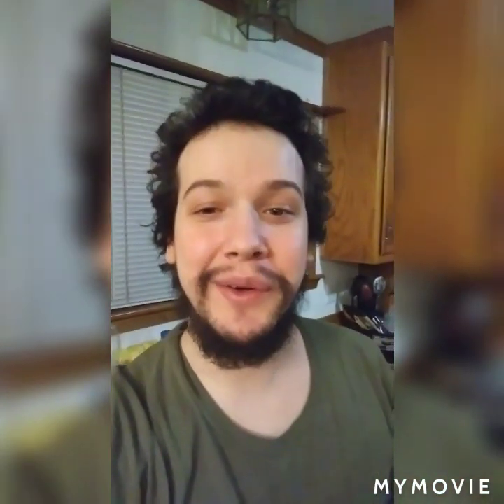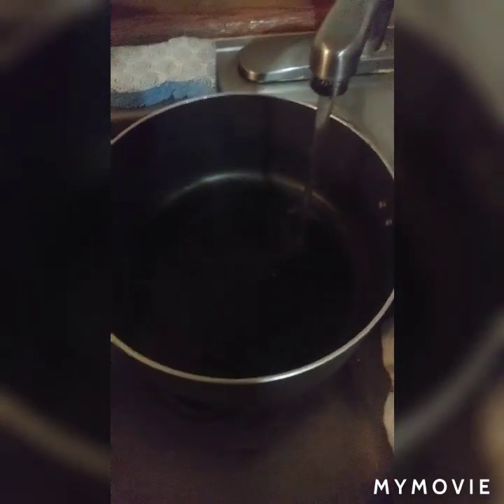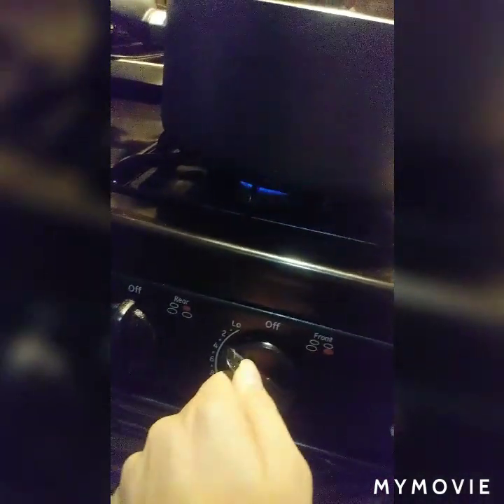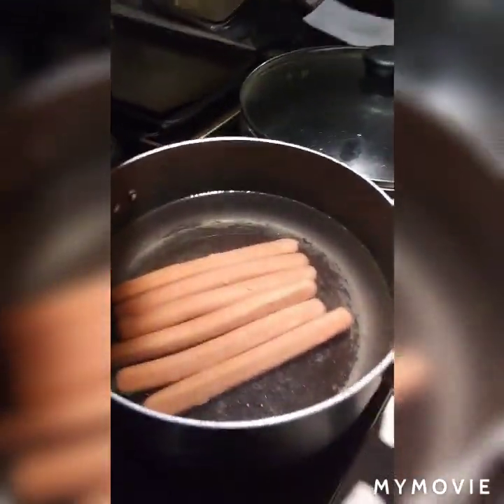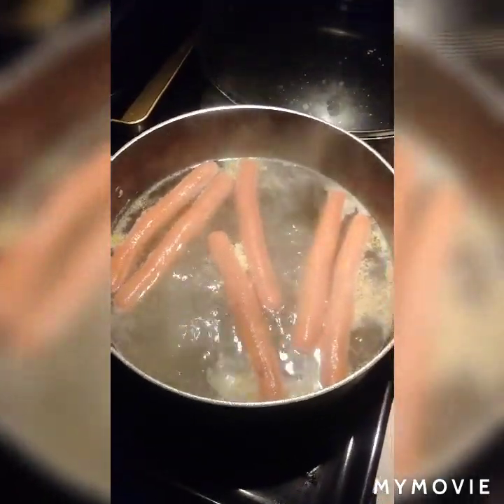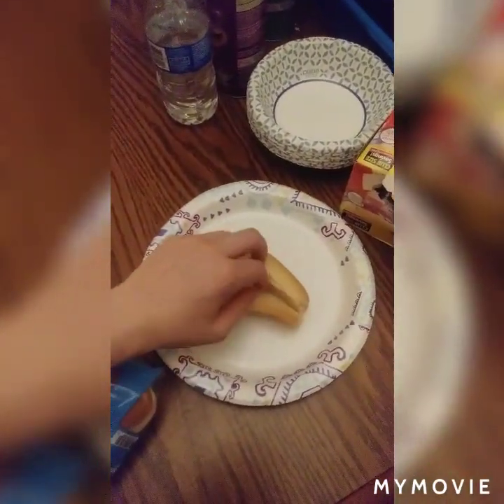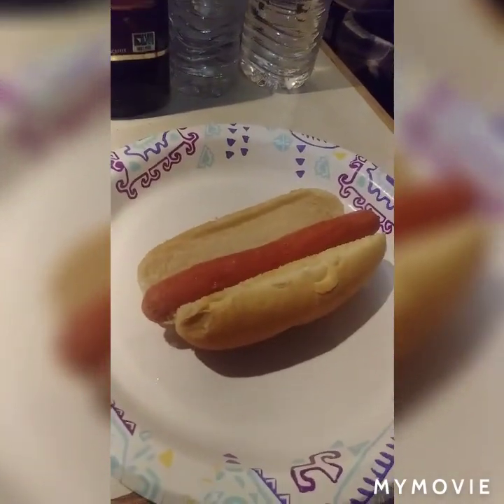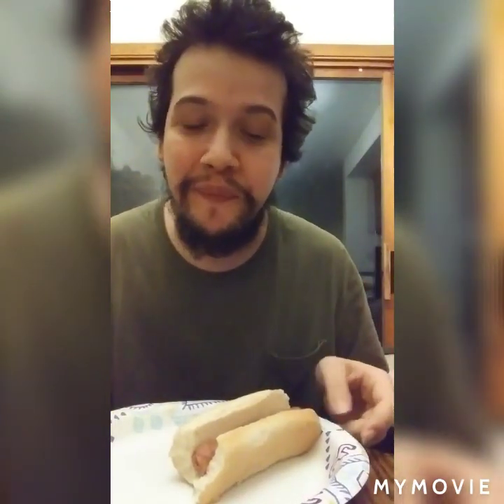how to make hot dogs by. Jack the Irish wolfhound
jack the Irish wolfhound